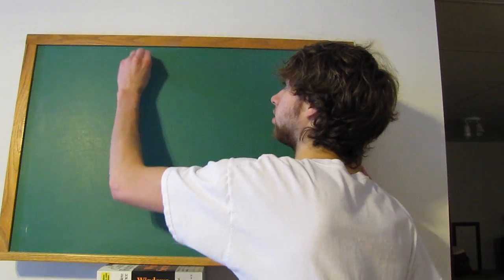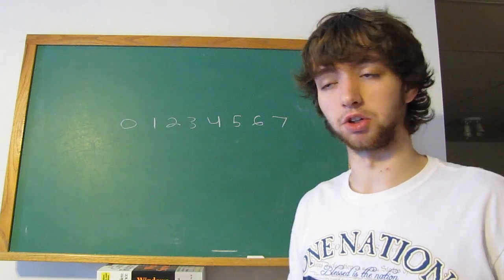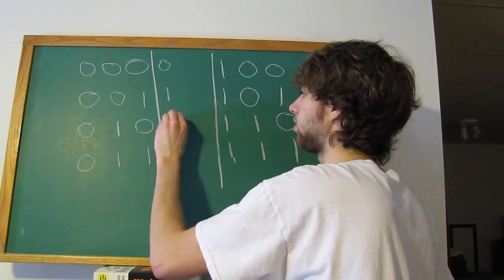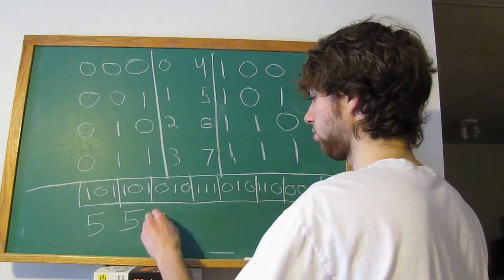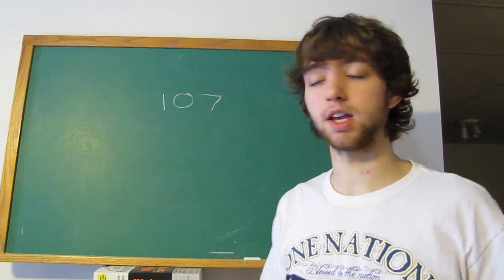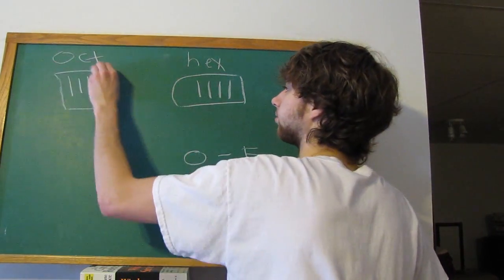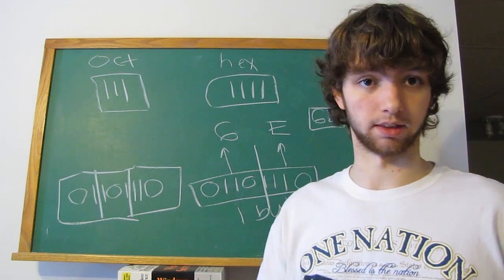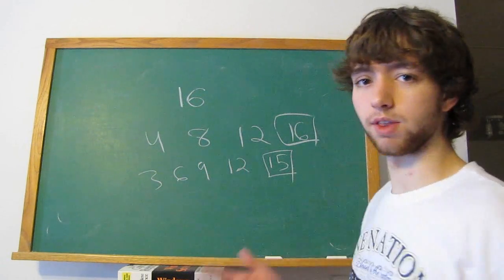Intro to Octal